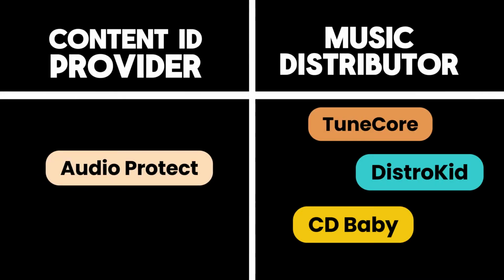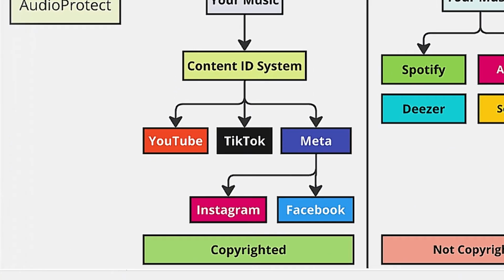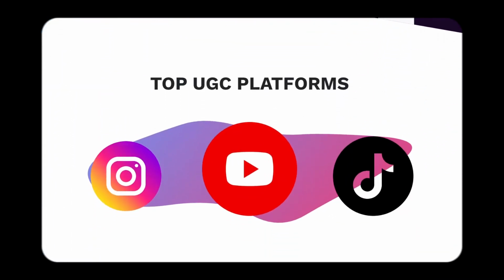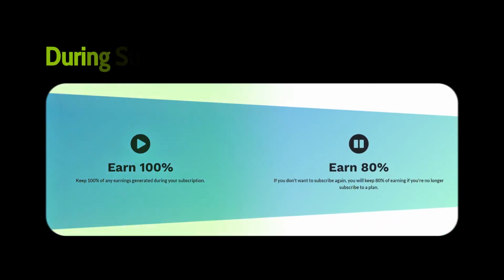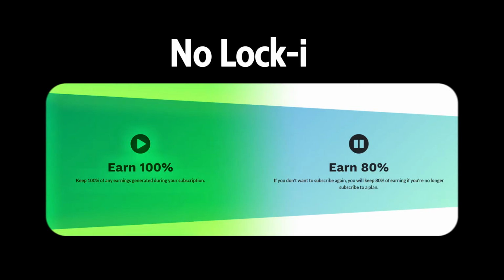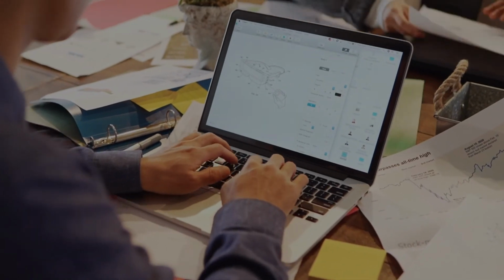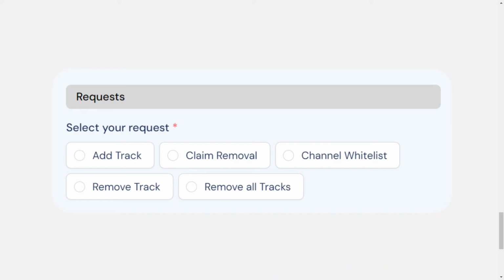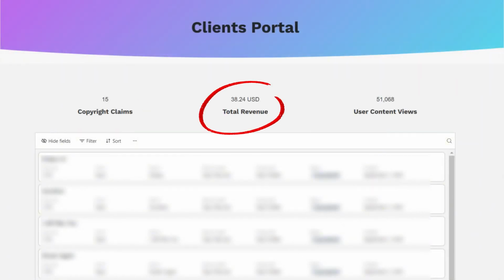How to Monetize & Protect AI Music (Copyright Your Music)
In this video, I'll guide you on how to monetize and protect AI-generated music, You'll learn the steps to copyright your AI music and safeguard it with Content ID, ensuring your creations are both profitable and secure.